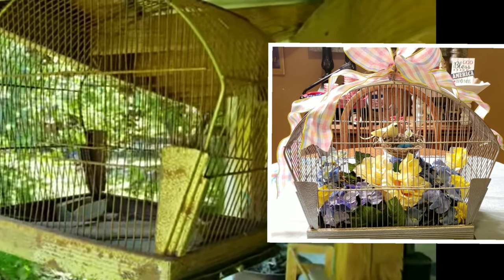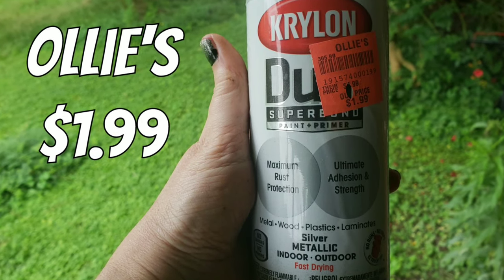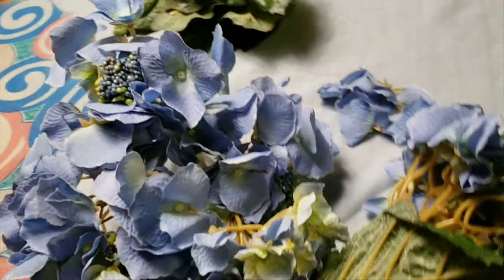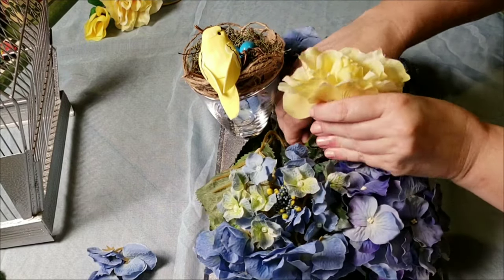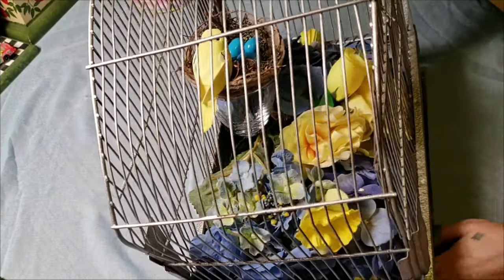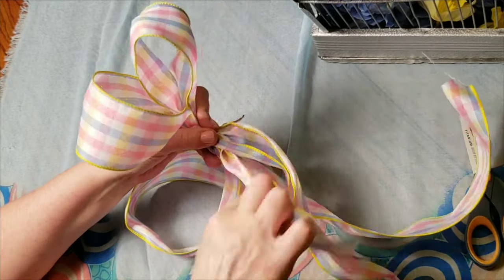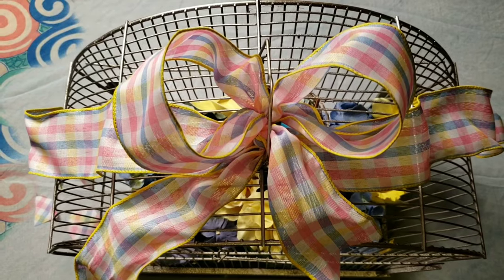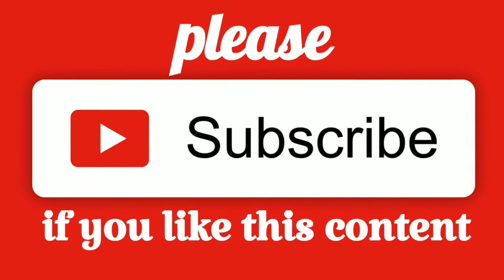Home Tweet Home Open Collaboration/Trash To Treasure Birdcage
I was able to turn a dumpster find birdcage into a beautiful summer decor piece for my home using a little bit of elbow grease and some supplies I already had on hand.
Not to mention, I can use this year round decorated in different ways to reflect the season!
One mans trash CAN be another mans treasure.  Prime example in this video!
Now check out the playlist below to see what everyone else has created for this collab using a birdhouse of birdcage.